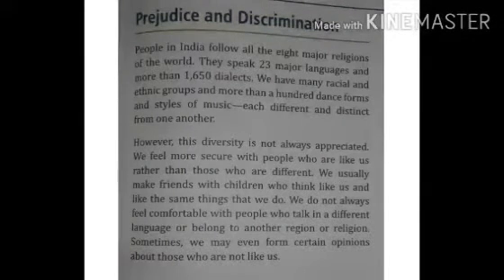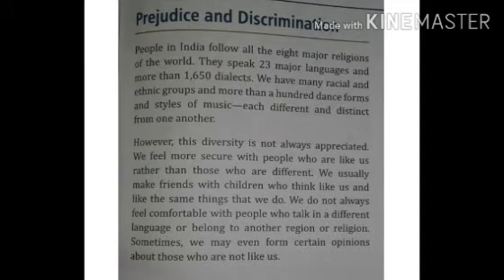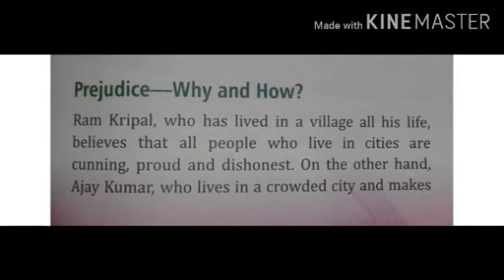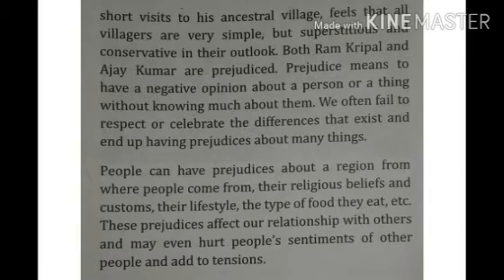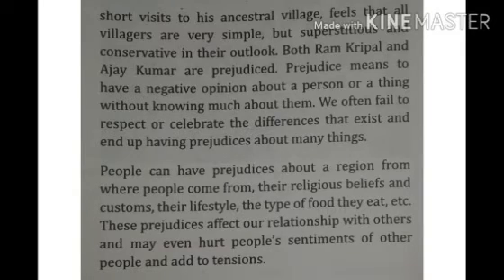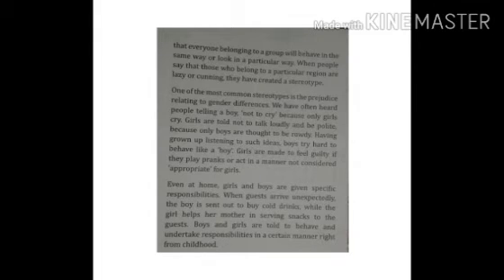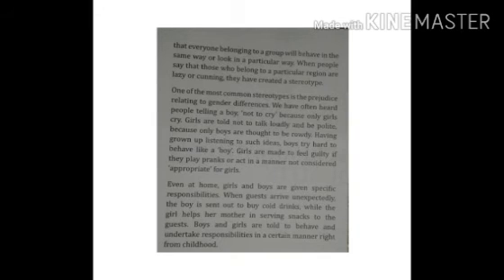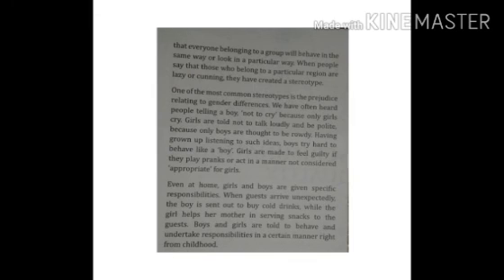Std.6, Subject.Civics , Diversity ,Discrimination & Equality (Part.1)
Rajesh Dcruz Sir